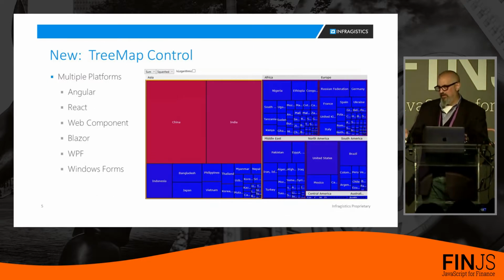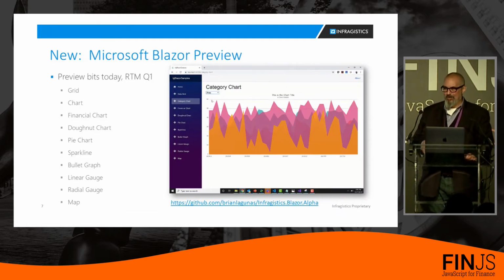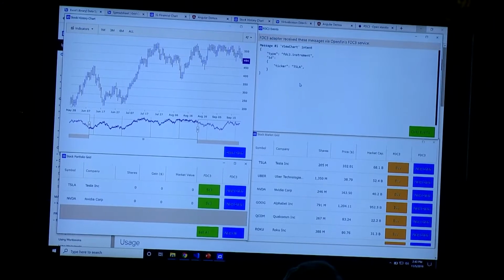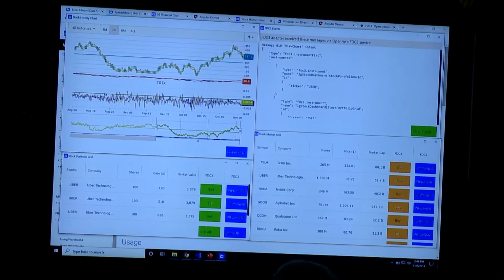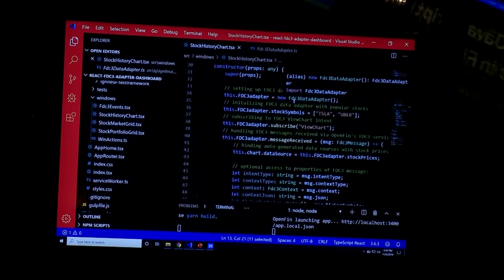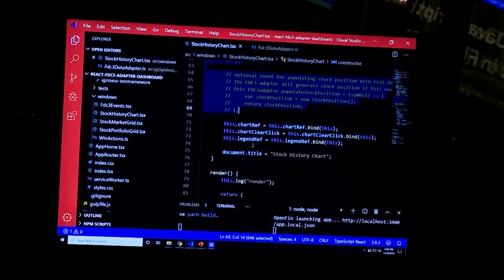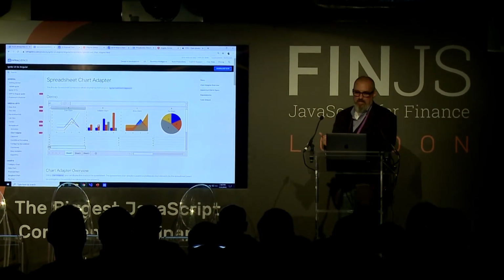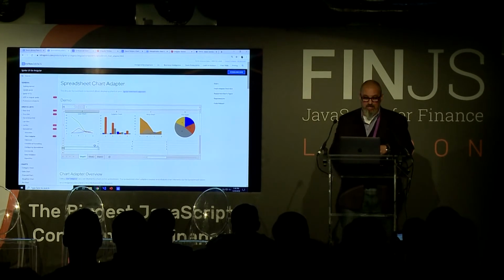Infragistics, FDC3 Made Easy with Infragistics and OpenFin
Jason Beres, Senior Vice President, Developer Tools